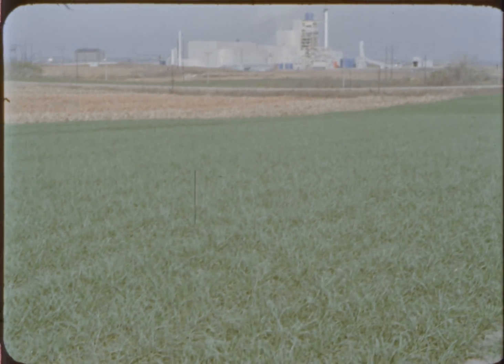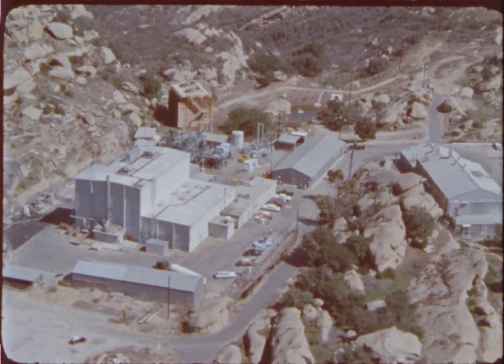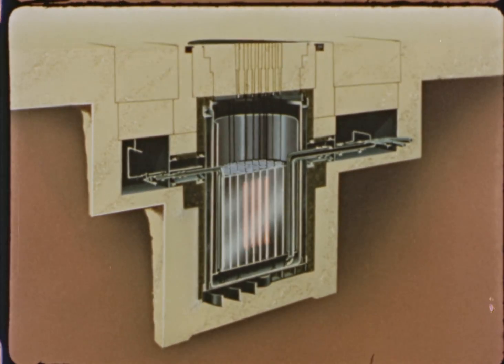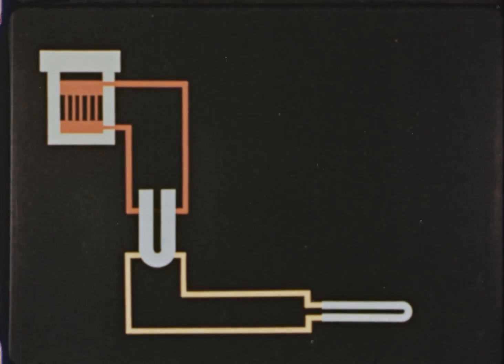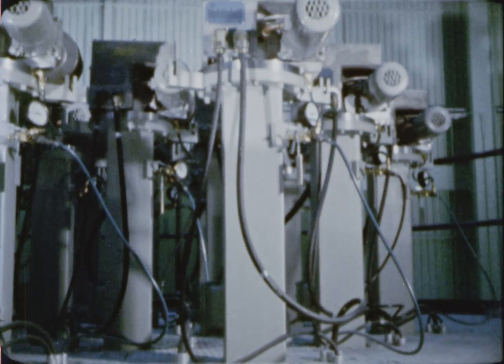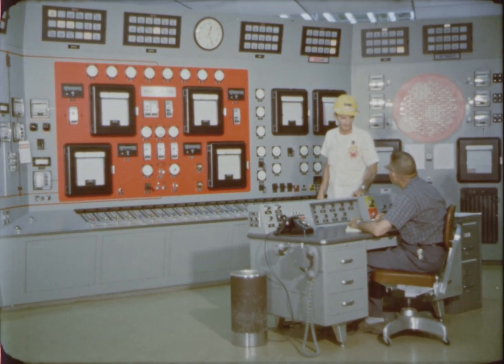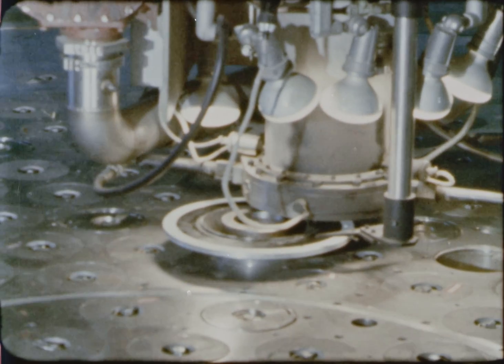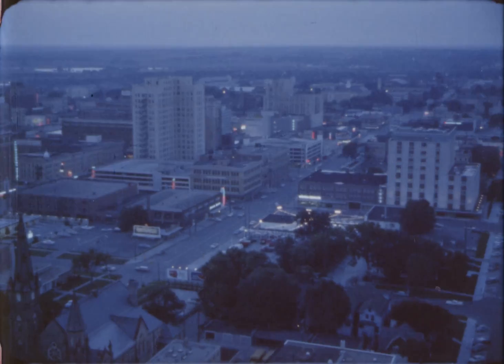Operating Experience, Hallam Nuclear Power Facility (1964)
This describes the operation of the 79-megawatt electric Hallam Nuclear Power Facility which is powered by a 252-megawatt sodium-graphite reactor. Demonstrates Hallam's heat transfer cycle and plant operation features, including fuel transfer and sodium handling.

Produced by the USAEC 1964.

Huge thanks to the Nebraska Public Power District for sponsoring the digitization of this 16mm film!

Courtesy of the National Archives.